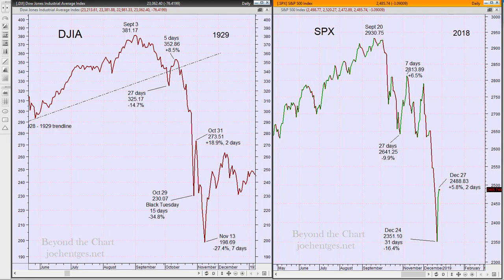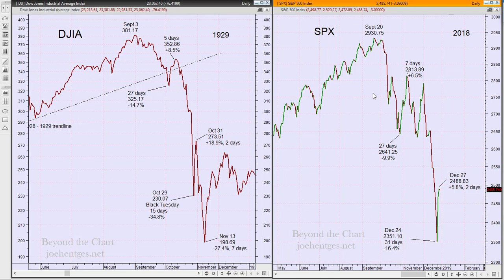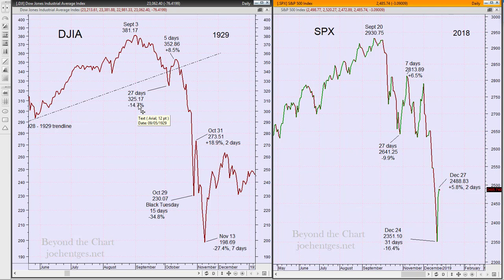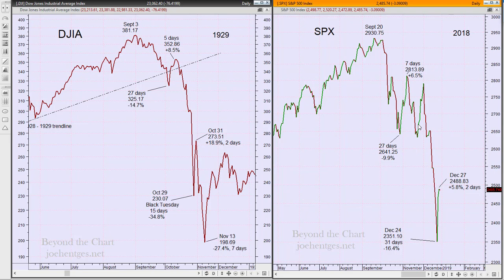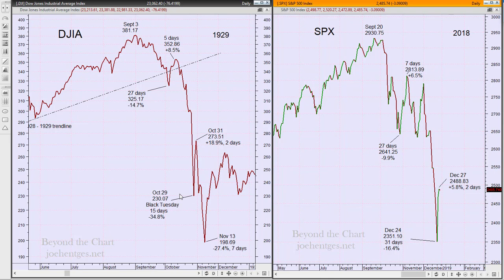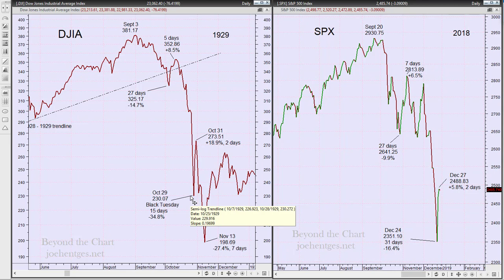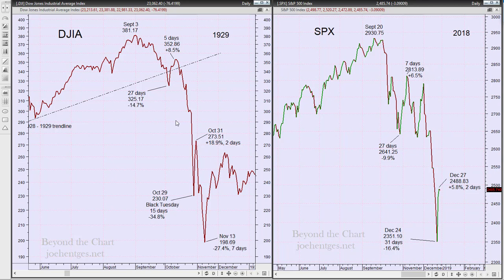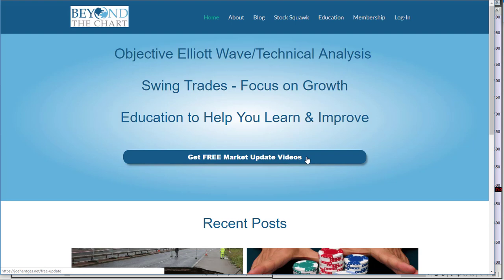Technical Analysis of Stock Market | Crash Update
In this technical analysis of stock market video I update the video that I produced back on October 25. Back then I saw similarities between our current market and the DJIA in 1929.
There are still many similarities and in this video I update us on where we are and talk about what's next.

How to Profit with Puts

Transform Your Trading Now!!